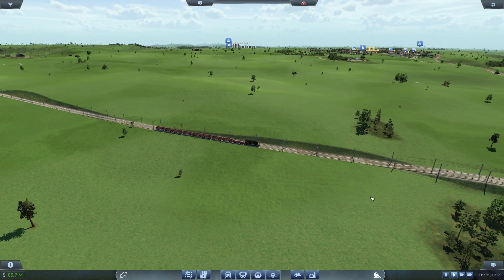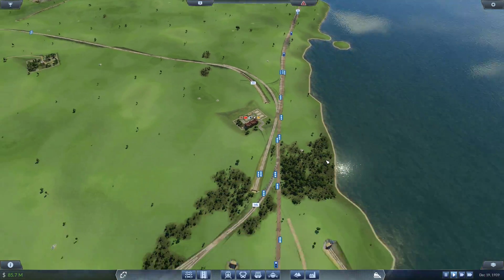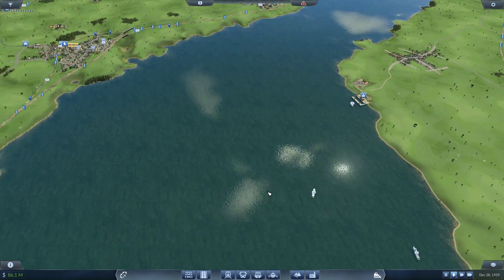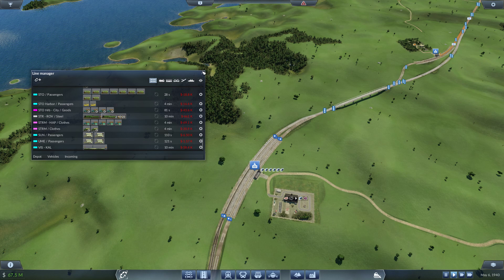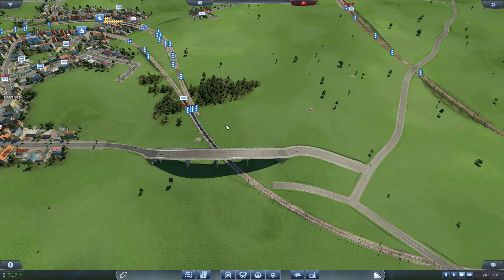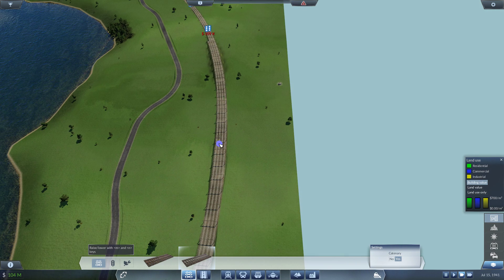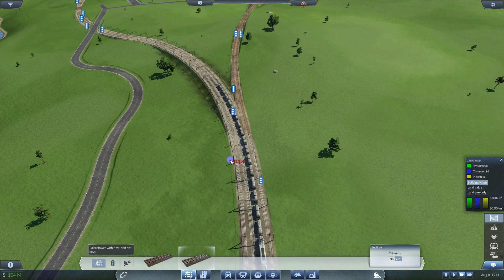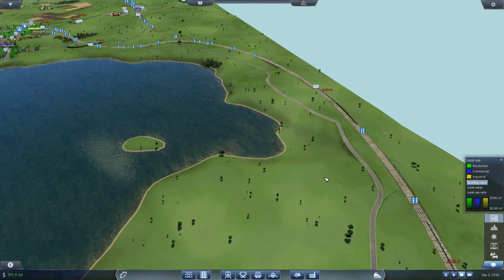Transport Fever - Sweden [Modded | Hard] - Big Boy - 16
Trying out a mod with additional industries on a map a created of Sweden with manually placed cities. The industries are placed by the game. Because of the slow early game I started in 1890.

Transport Fever is railroad focused tycoon game. Players start in 1850 and build up a thriving transport company. As an emerging transport tycoon, the player constructs stations, airports, harbors and makes money by connecting areas requiring transport services. Build up your own Empire!